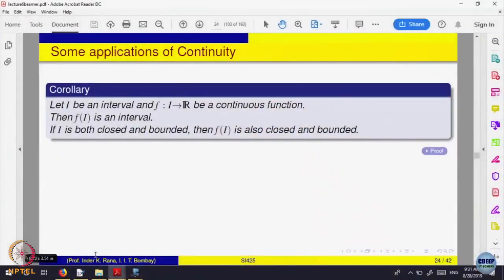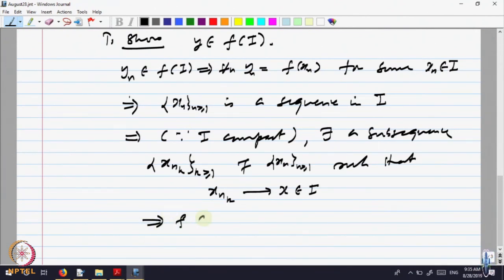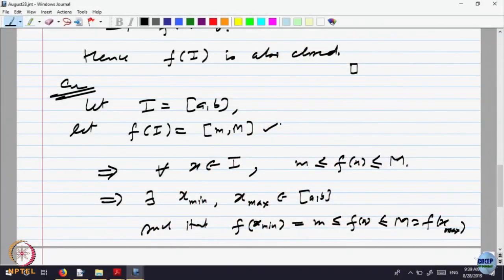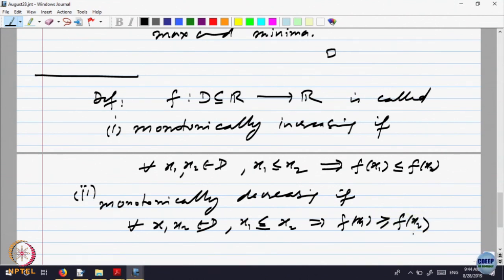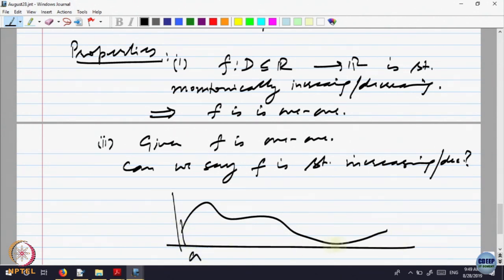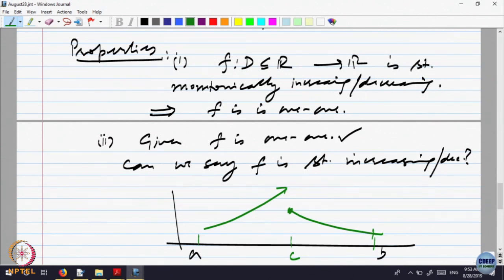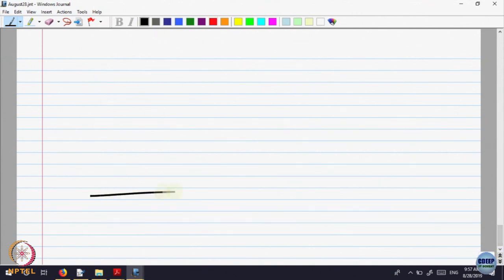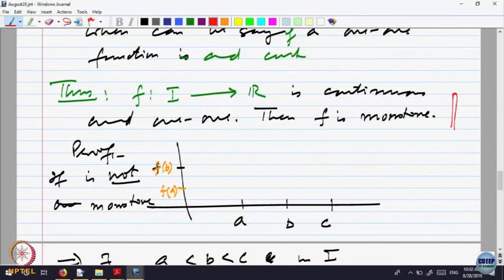Week 4-Lecture 22 : Continuity and Uniform continuity - Part I